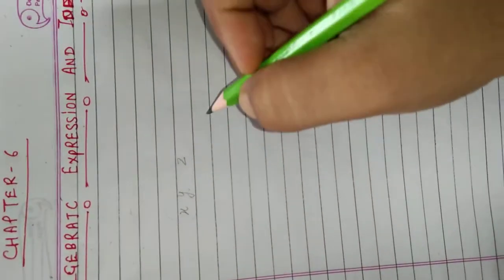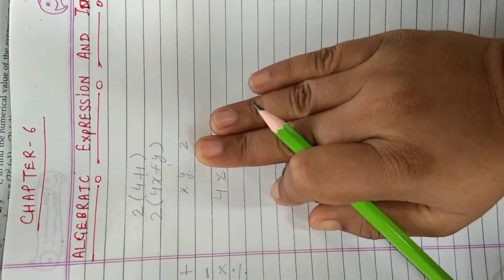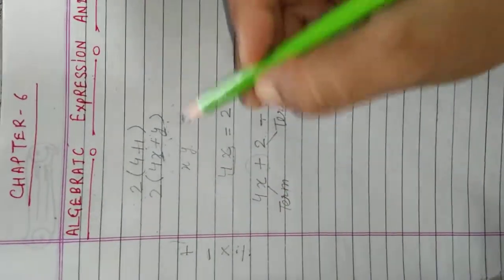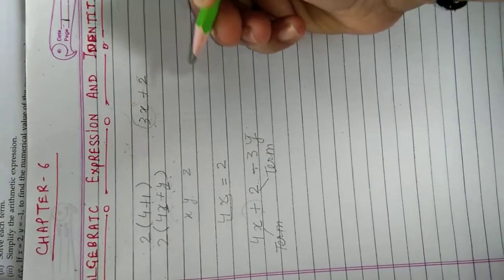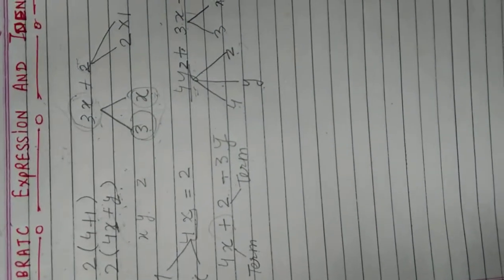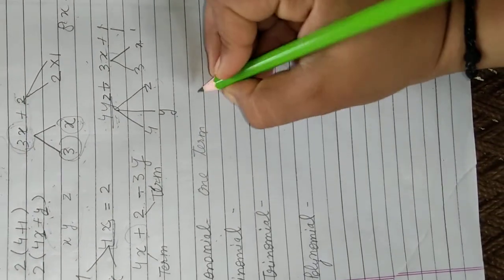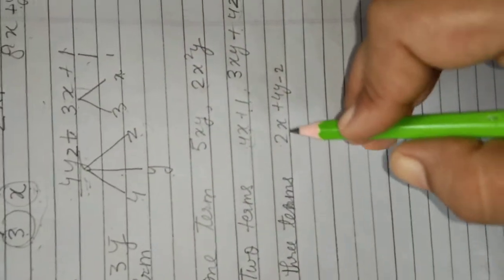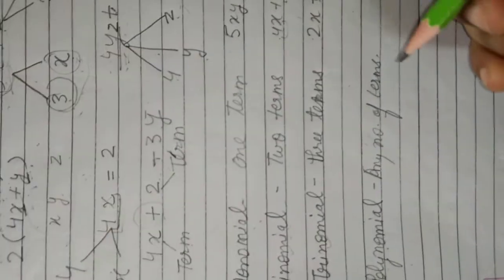ALGEBRAIC EXPRESSION AND IDENTITIES